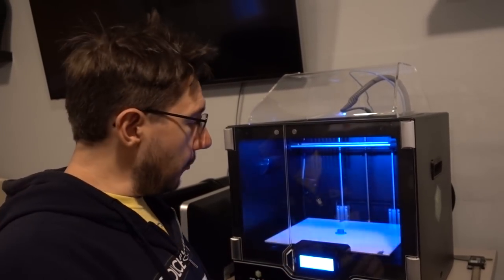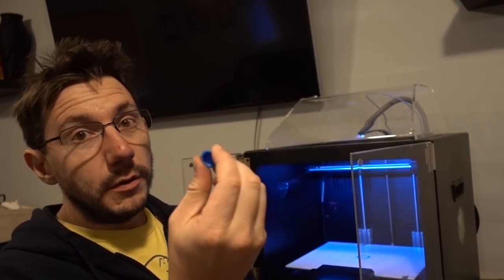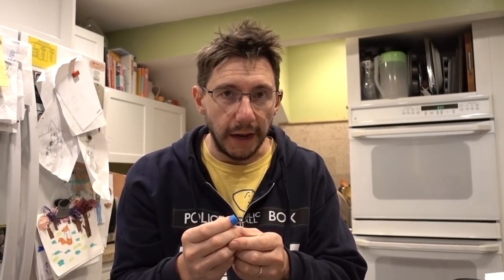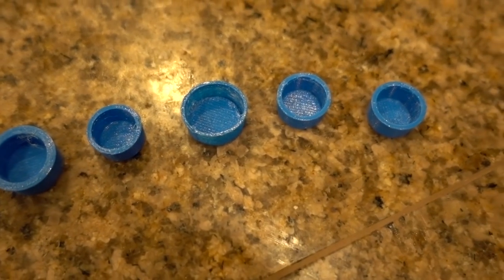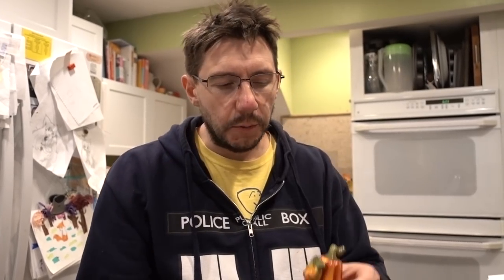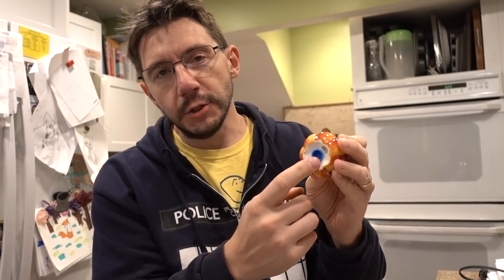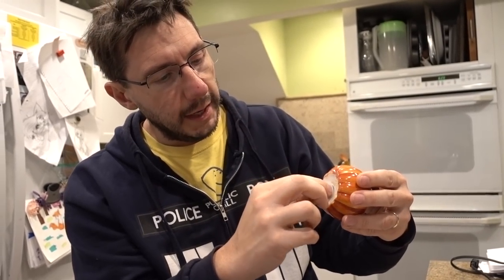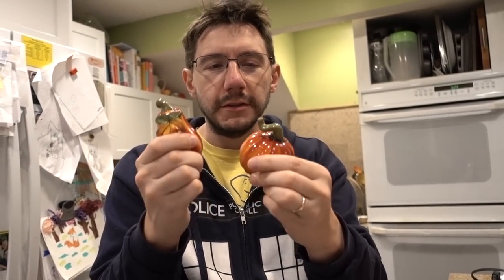Practical 3D Printing: Fixing Salt & Pepper Shakers with Flexible Filament using ZYYX 3D Printer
The kids filmed as I went through the process of how we fixed our salt and pepper shakes using 3d printing. The little stopper works perfectly!

509 NE 165th st
Shoreline, WA 98155
USA